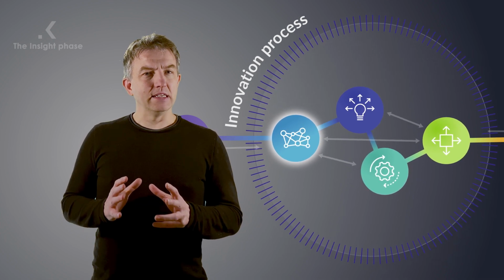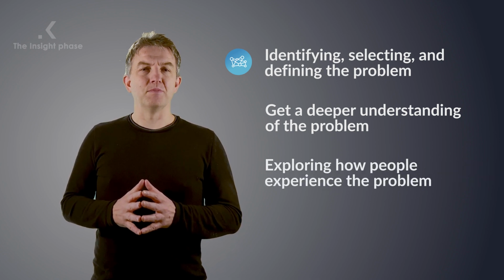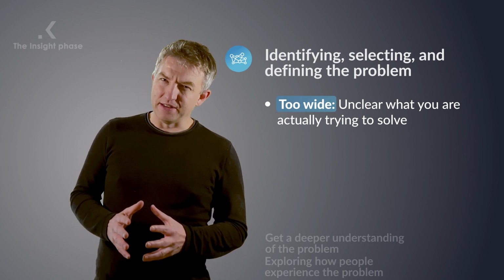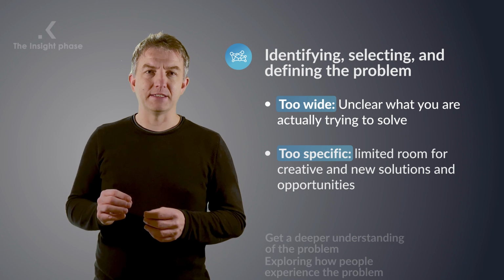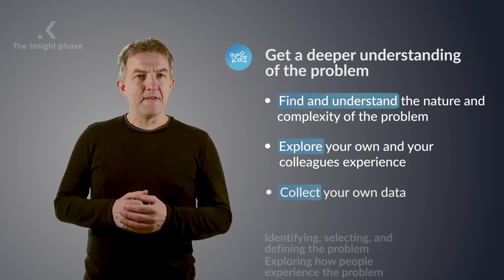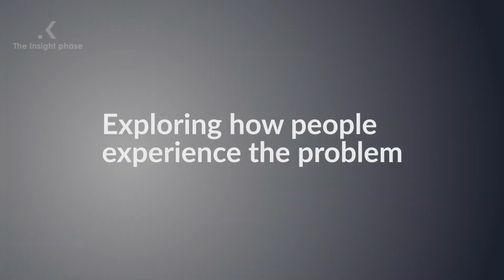2. The innovation process - Insight